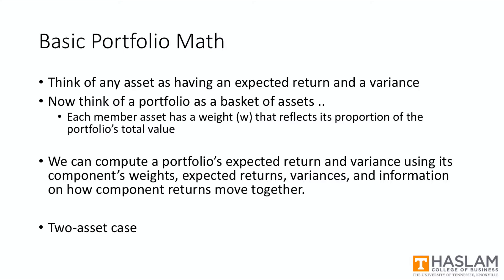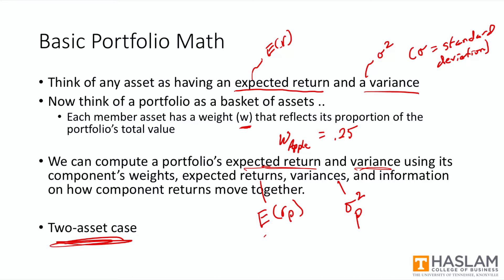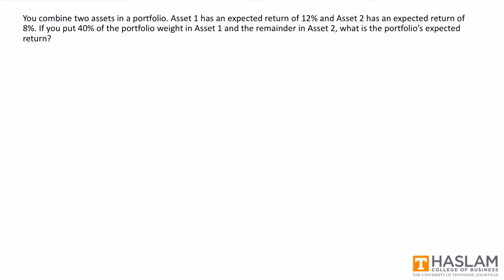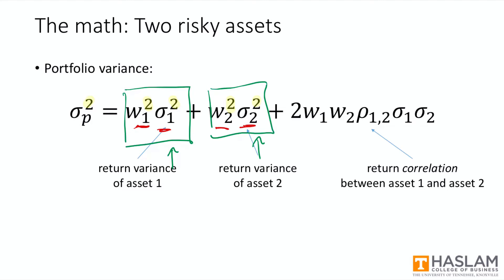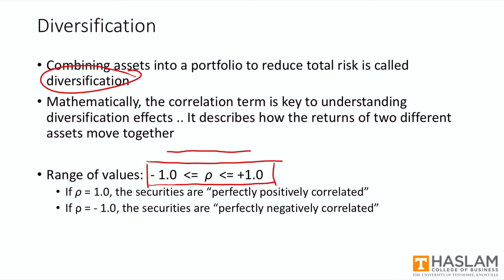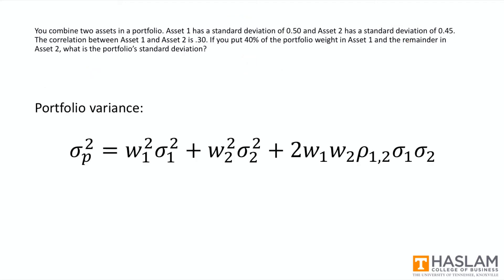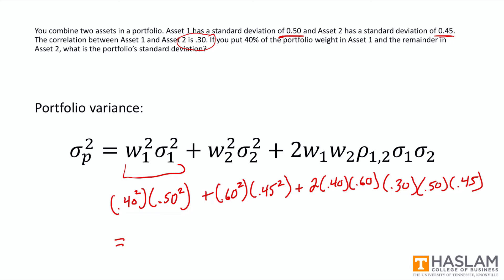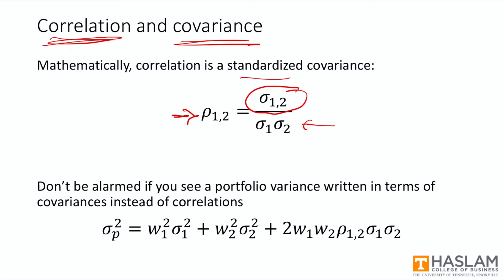Diversification with Two Assets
Diversification happens when gains in some assets partially offset losses in other assets, thereby eliminating some risk from an overall portfolio. I describe diversification here using statistical terms and illustrate the ideas with a simple, two-asset portfolio.